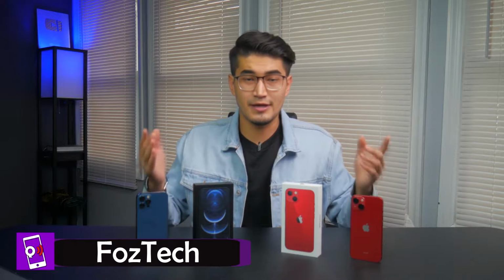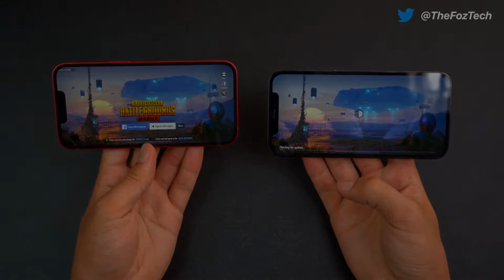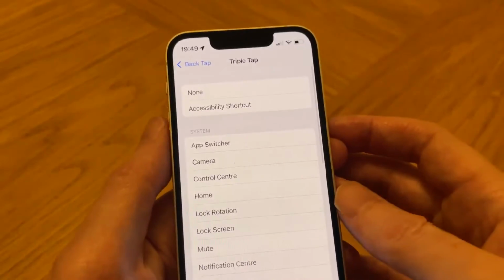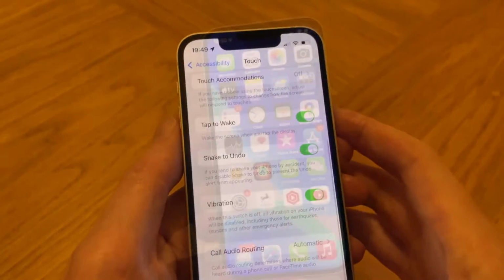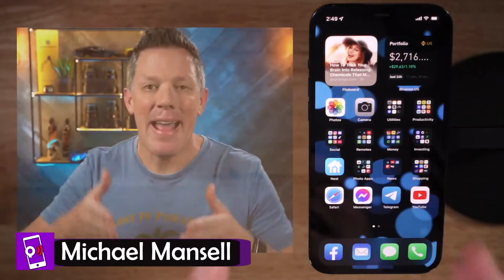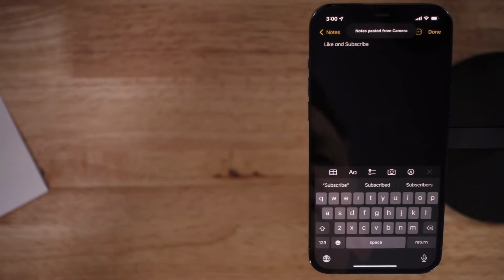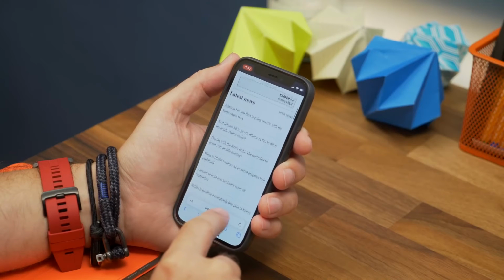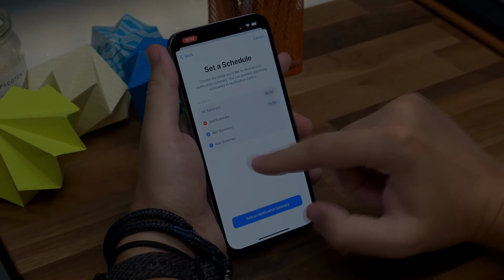iPhone 13 & IOS 15 Top Hidden Features That You May Not Know Exist!!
Hey guys! This is a review of the new iPhone 13 and IOS 15. In this video, there are some hidden features, tips and tricks about the iPhone 13 that you may not know about. Also, you will see a speed comparison of the iPhone 12 with the A14 chip vs the iPhone 13 with the A15 chip. Also, don’t forget to support the creators in the video.

What is Qualtent?

A company that promotes new, quality and talented creators/influencers.  If you need eyes on your content then let us help.
We know it can be hard to get a following creating social media content, so, we make videos showcasing new creators who we believe have really great content that the world needs to see.

Qualtent promotes creators on YouTube, Twitter and Instagram

If you believe that your content is good enough and you want us to check you out then just send us a message here on Youtube or on our Instagram or Twitter pages.